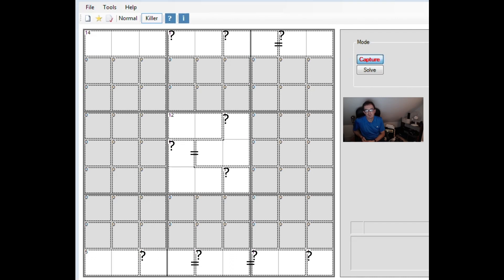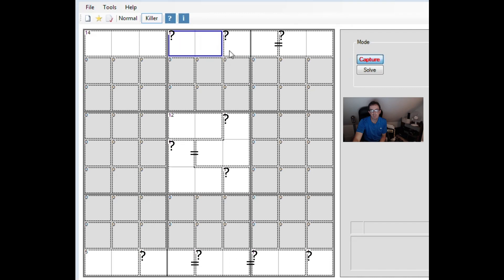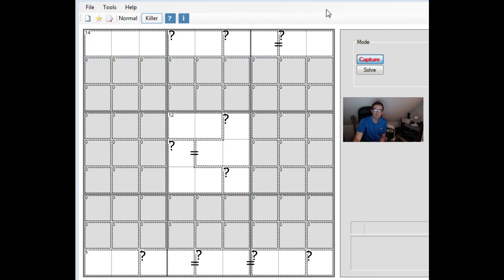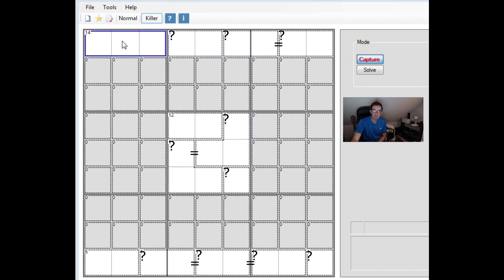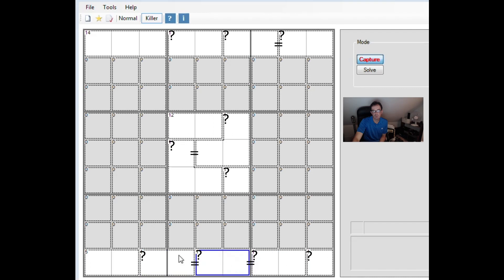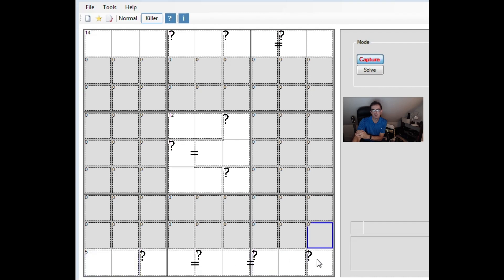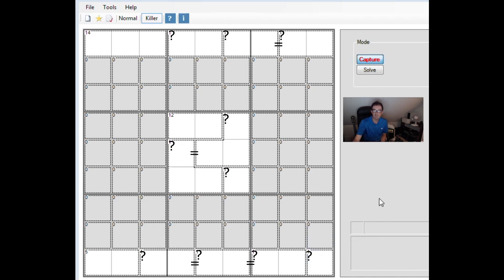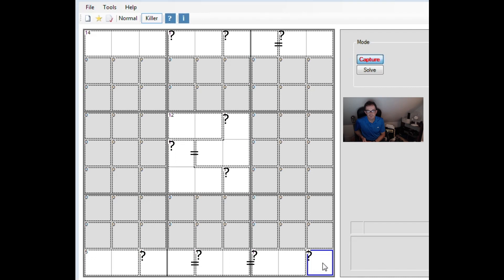Parity And How It Can Help Solve Some Sudokus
We look at the importance of knowing simple rules about odd/even number addition/subtraction when solving Greater Than Killer Sudoku